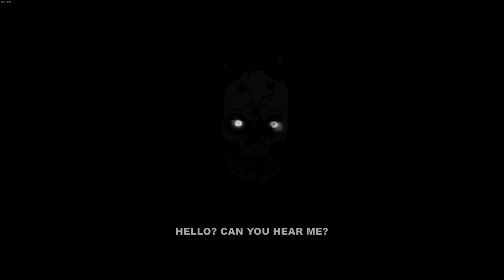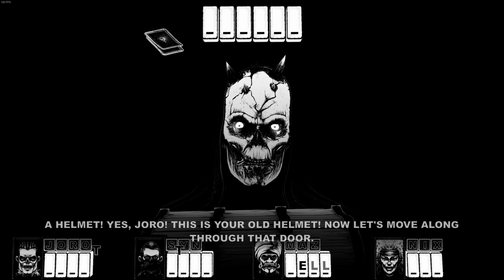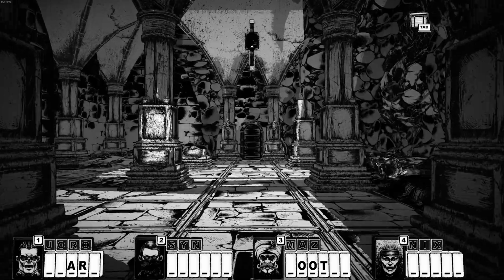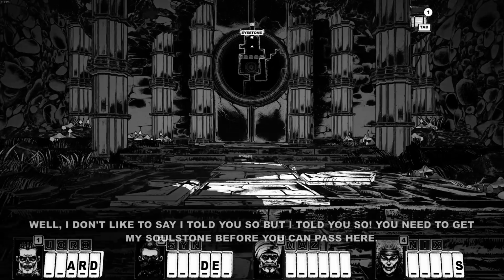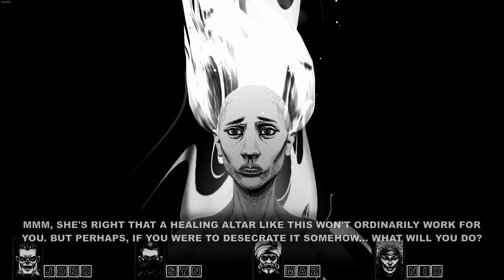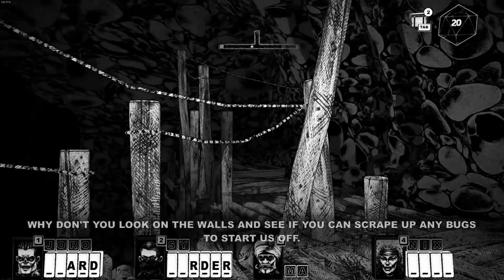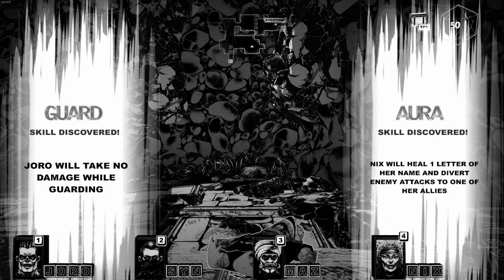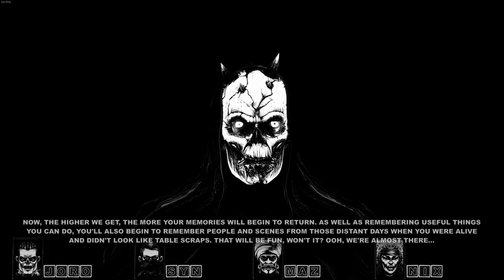Look, Remember, Sniff, Taste, And Fight Your Way Back To The Surface - Cryptmaster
Welcome to my First Impressions for Cryptmaster. SAY ANYTHING in this bizarre dungeon adventure where words control everything. Fill in the blanks with text or voice to uncover lost abilities, solve strange quests, and play unexpected mini-games. Use your words to conquer the crypt and unleash a whole new kind of "spell casting!"

Howdy howdy,  I hope you enjoy the content and that you have a great day!!! I will start streaming again soon on the weekends. A schedule will be posted soon. Come by and say Howdy Howdy back. Or come hang out with me in my new Discord channel and let's talk games, memes, movies or any other nerd thing you want!